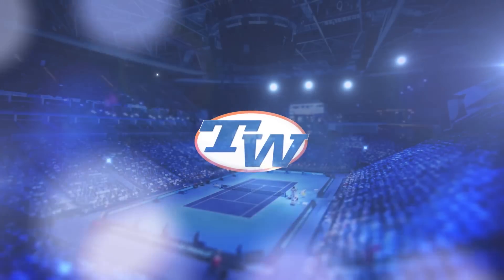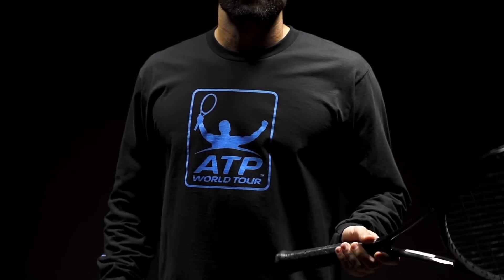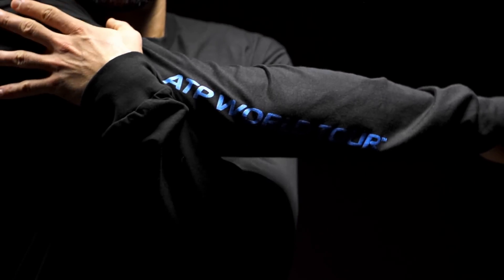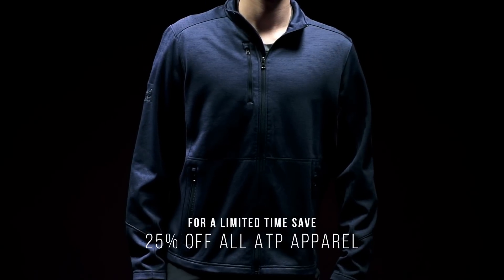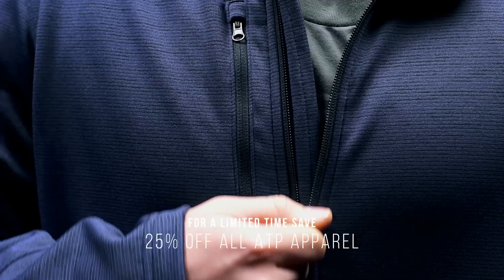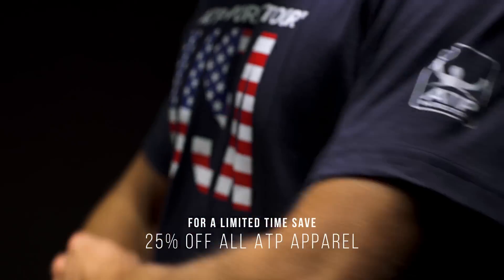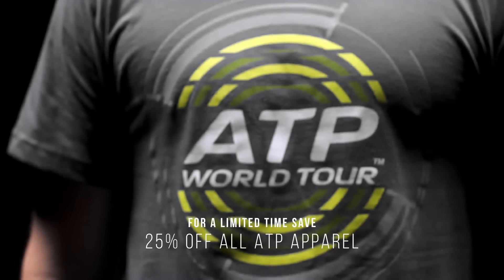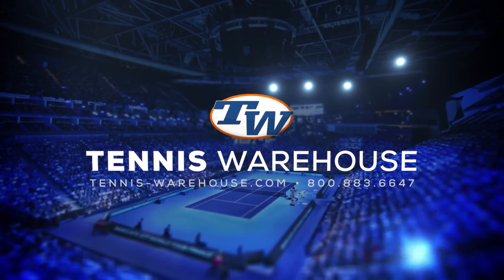ATP World Tour Final Gear at Tennis Warehouse